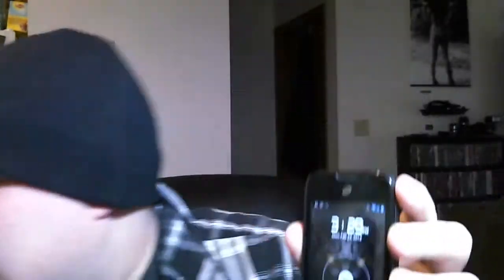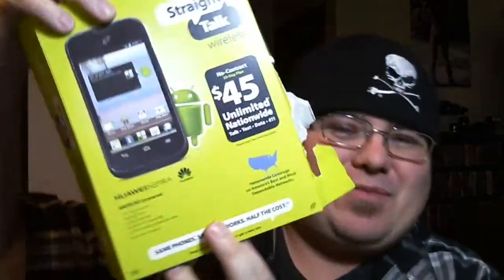Vlog of INSANITY! Review of the Huawei Inspira. Or as I like to call it, Zombie baby eating Hitler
OMGBACON I HATE this phone. HATE in ALL CAPS!!!